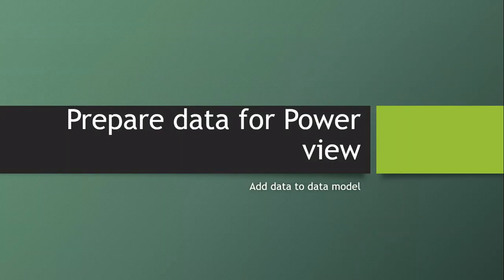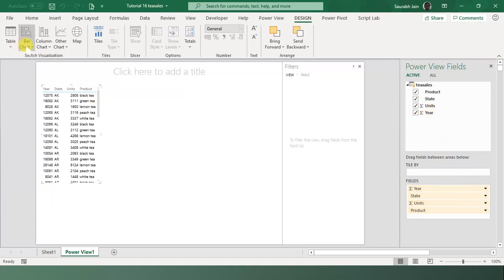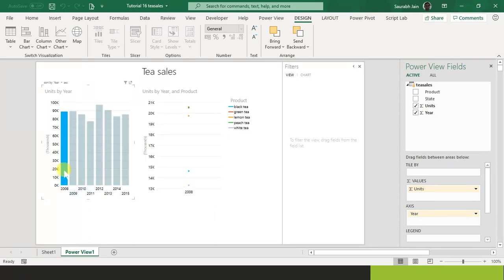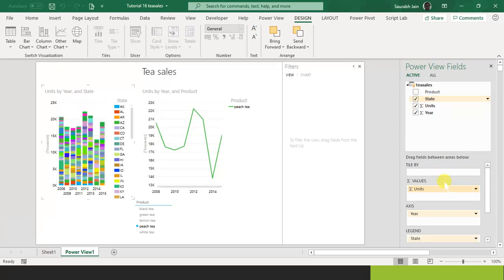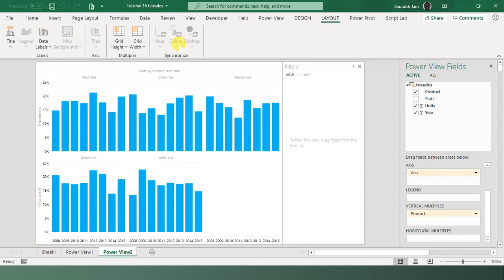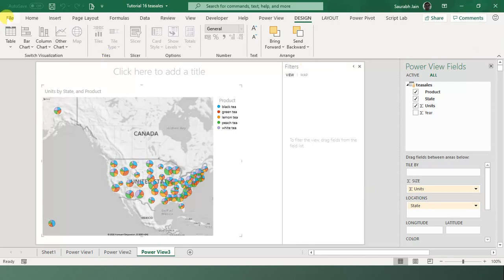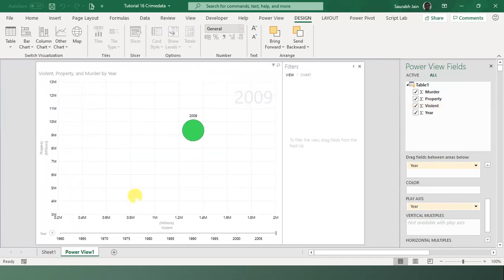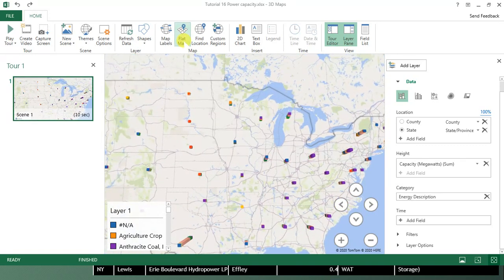Tutorial 16 Power view & 3D map : Advanced MS Excel course